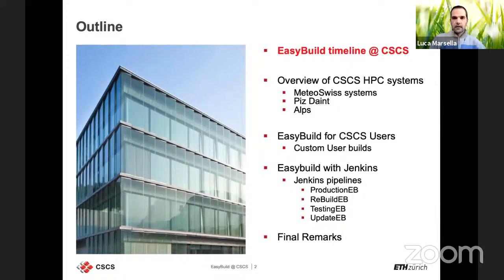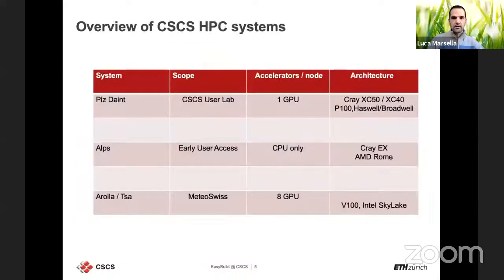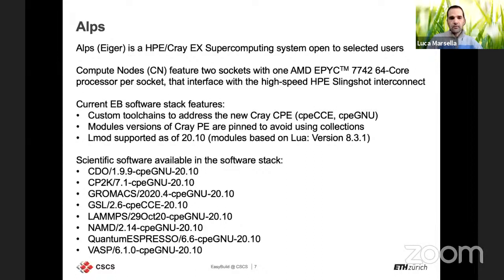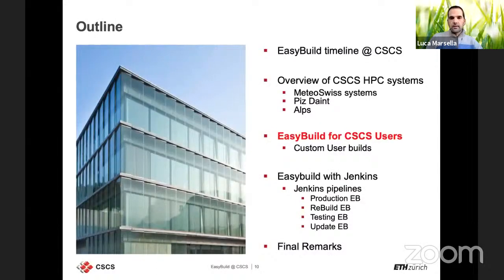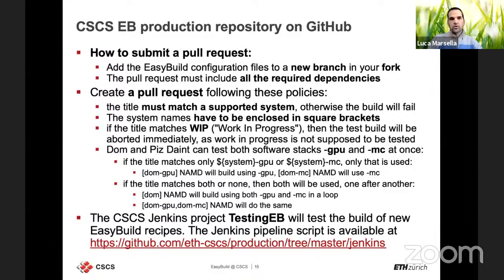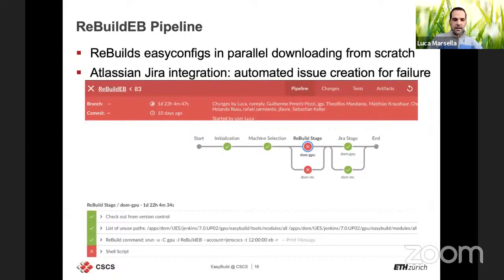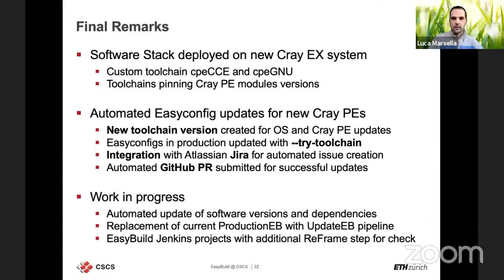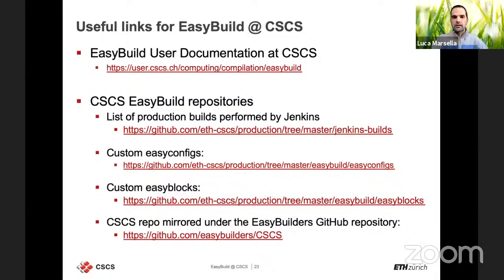EasyBuild site presentation: CSCS (EUM'21)